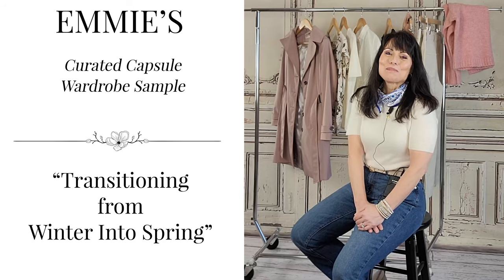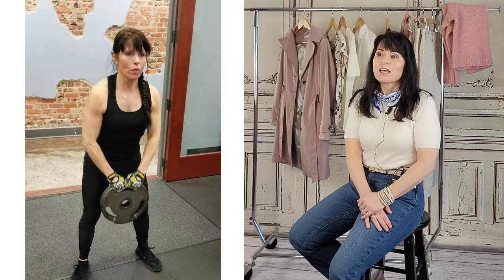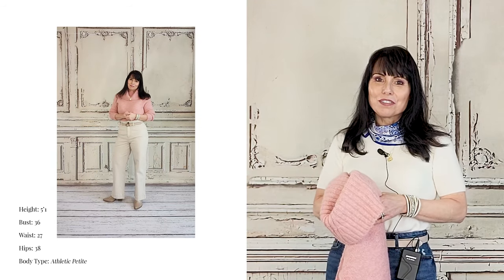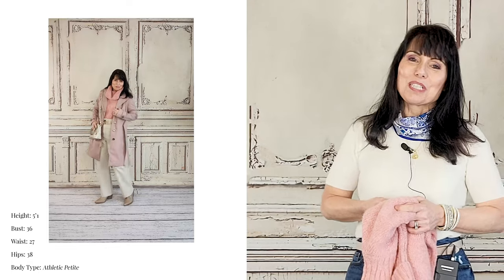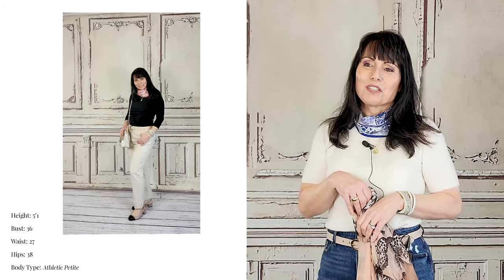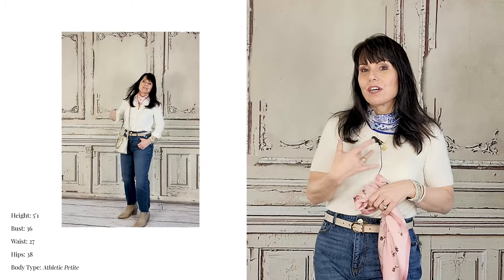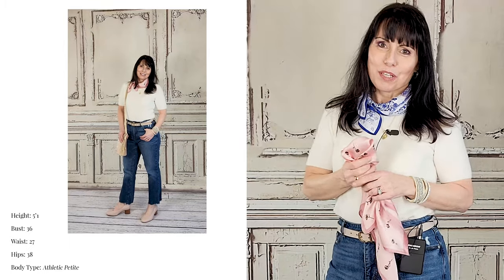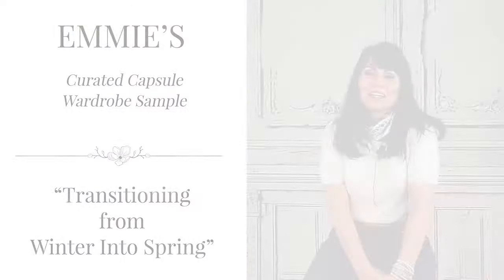Transitioning from Winter into Spring Capsule Wardrobe Plus Fashion Tips For the Petite Active Woman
Hello beautiful women!  My name is Emmie and I am so happy to assist you on your fashion journey!  In this video, I will provide you with the fashion inspiration to help you transition your wardrobe from winter into spring with a specially selected curated, capsule wardrobe.  I will also provide fashion tips for the petite active woman.

If you are interested in SEINT makeup, which I love, and would like to know more, I've included the link to a video you should check out.
Link to first SEINT video – A makeup tutorial and details about my journey with SEINT and the synergy it has with my photography business and studio “Carolina Rose Photography”

Here are the separate links to anything you might need …

For “My Story” - The Woman Behind the Lens - and all

If you’ve already been “Color Matched” or are an existing client and “Want to Shop”

Rose Cowl Neck Sweater: LOFT
Rose Belt: LOFT

Black Boat Neck Top: ANN TAYLOR
Ivory Belt: LOFT
Stone Chinos: LOFT

Chanel Inspired Shoes: Amazon (similar)

Silk Scarf in Rose: Amazon

Rose Pumps: Clarks